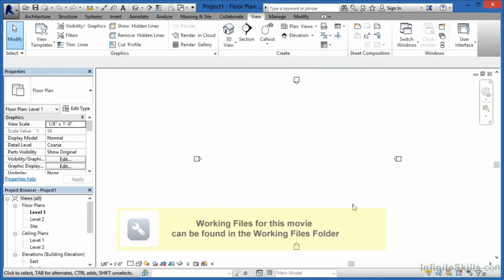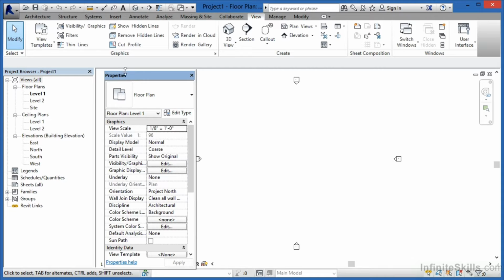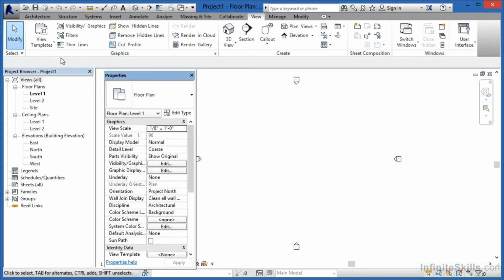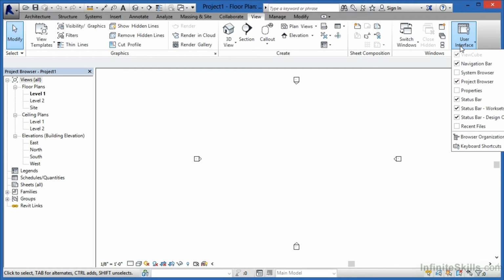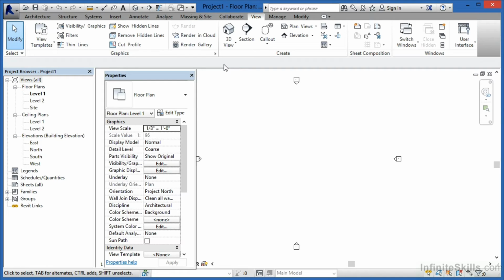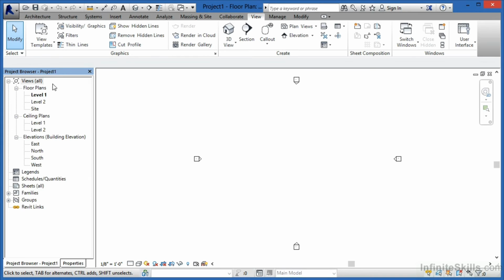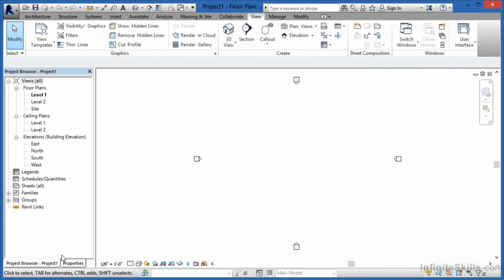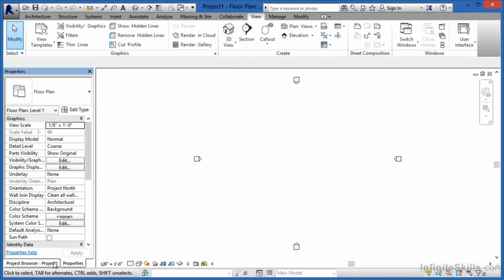Revit Architecture | Tutorial | User Interface | Moving and Docking Properties